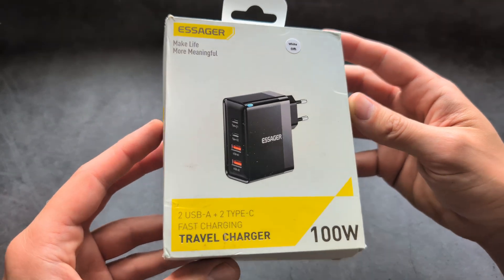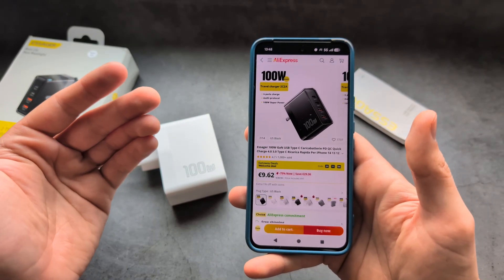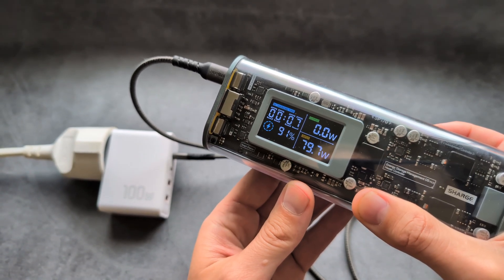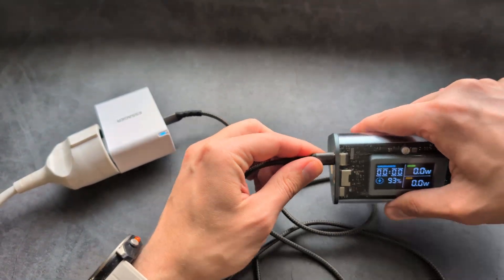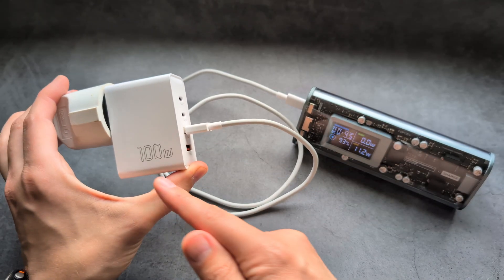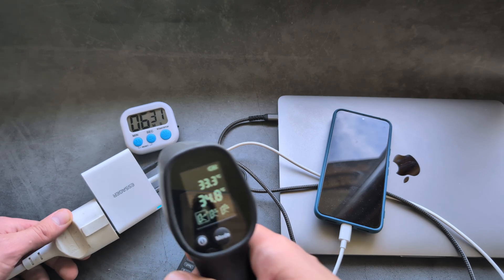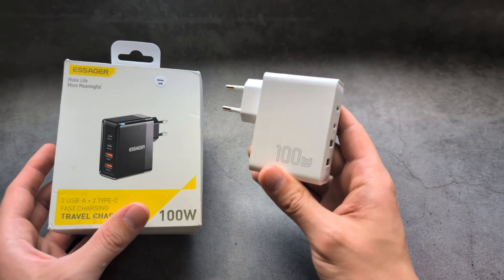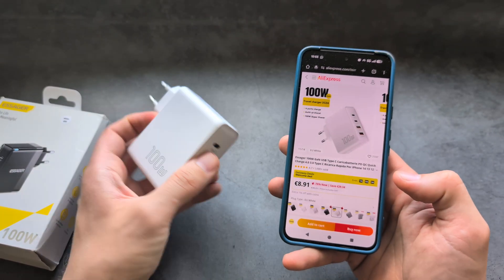Essager 100W GaN Fast Charger - Review & TEST ( Actual Output, Power, Overheating Test )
Full TEST - 4 Port Hi Performance Travel Charger with Type C.
Here's The Special Discount Link where you can get This charger for the Cheapest Price
on Aliexpress
One More link, Check which is cheapest
one More

$2 off orders $15+ : IFPL981
$3 off orders $29+ : IFPPQKA
$5 off orders $49+ : IFP4OKU
$8 off orders $69+ : IFPP2VI
$20 off orders $159+ : IFPRPW4
$30 off orders $239+ : IFPJBC7

0:00 Unboxing Intro
1:47 Charging Speed Test
5:15 OverHeating Test
6:43 Is it Worth it